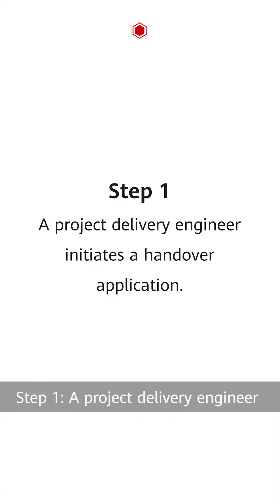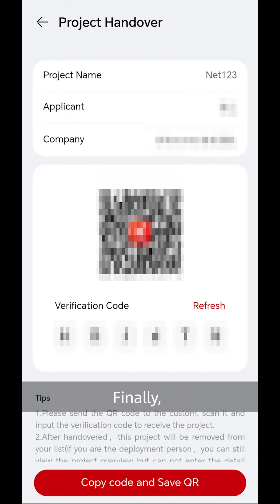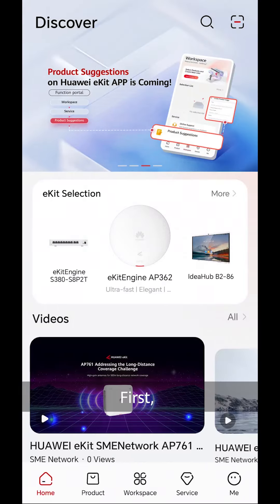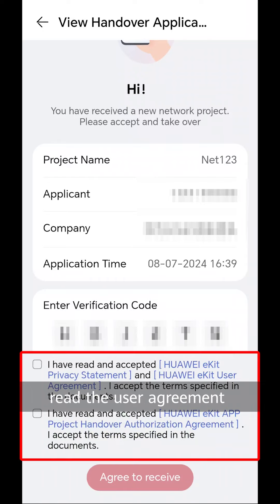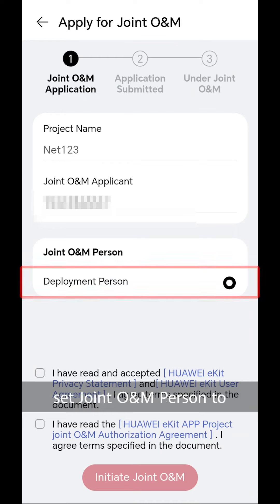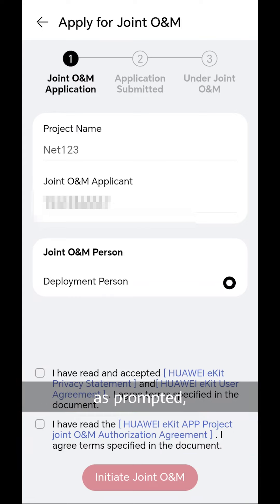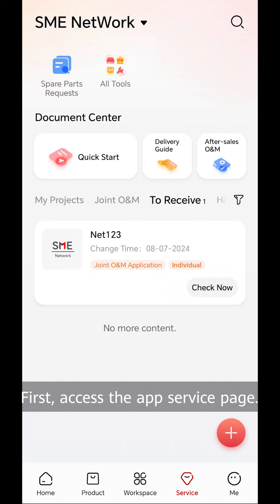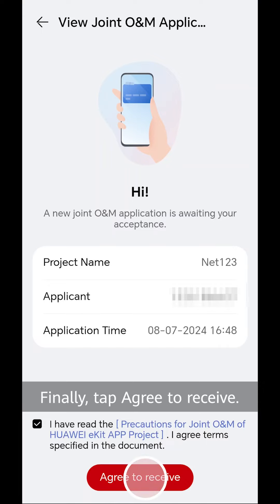HUAWEI eKit APP: Handing Over a Project Made Easy!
Partner engineers can now deploy and configure network projects effortlessly. Once completed, transfer the project to your customers, enabling them to manage their own network with ease through the HUAWEIeKit APP. Watch the demo to see how!